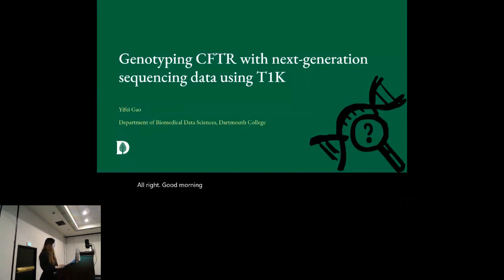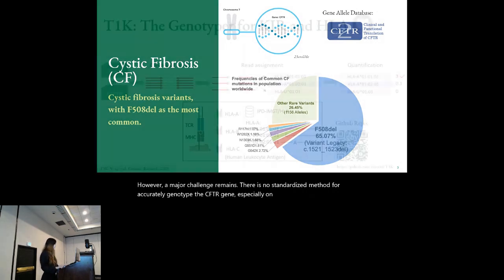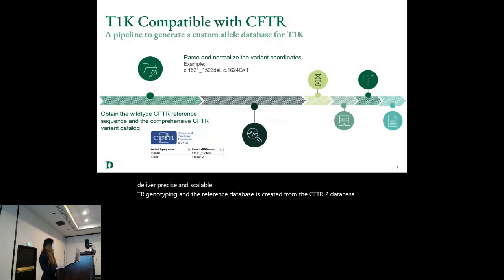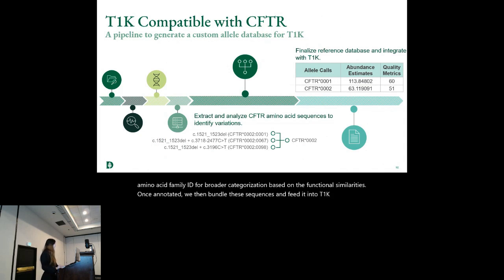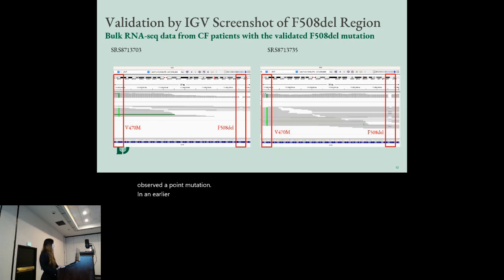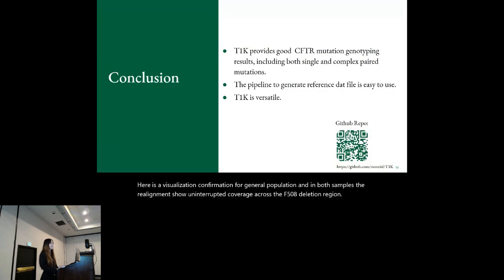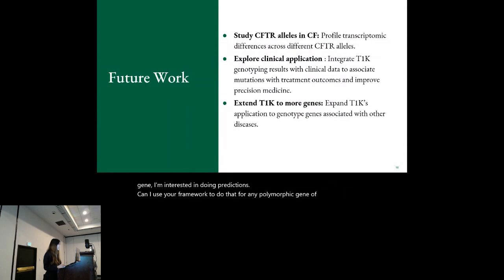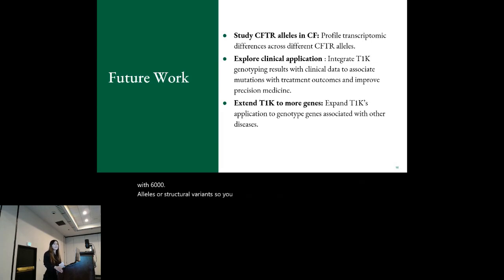Genotyping CFTR with next-generation sequencing data using T1K - Yifei Gao - GenCompBio - GLBIO 2025